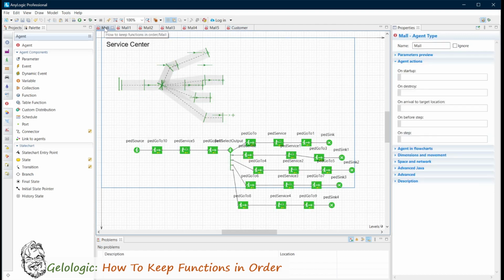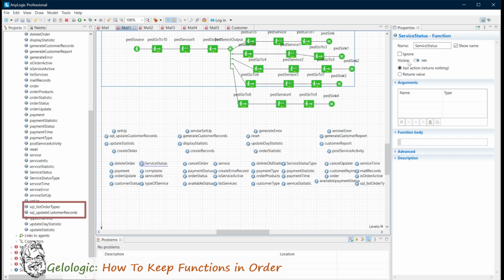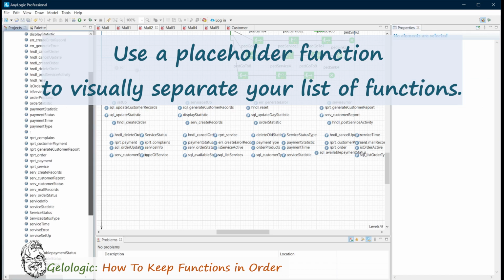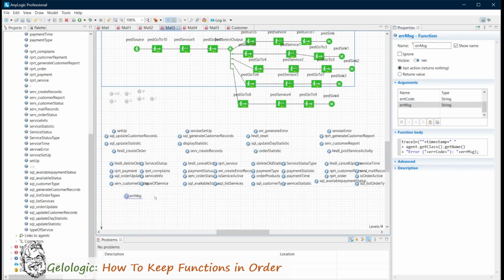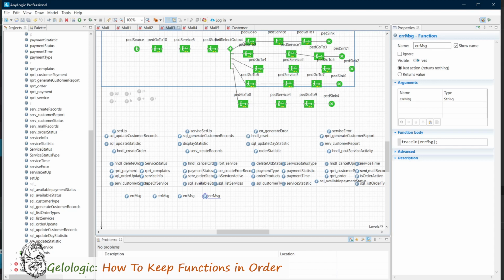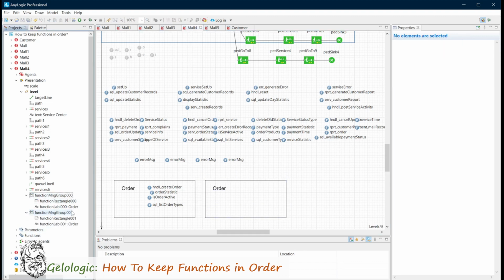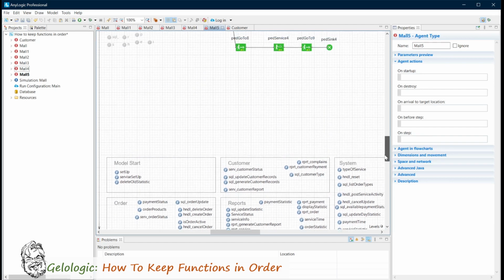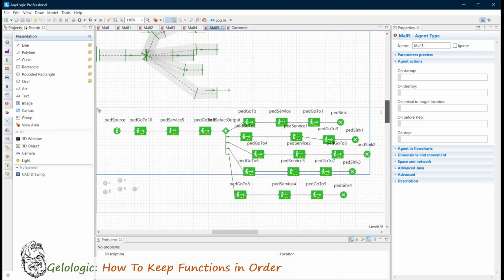@AnyLogic: How To Keep Functions in Order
Hello and welcome to Гeologic
@AnyLogic studio allows to grab function object and drop it to the development area. But if you are not careful, your work area becomes very messy
In this video, I want to address this problem and give you a couple pieces of advice on how to keep your functions in order